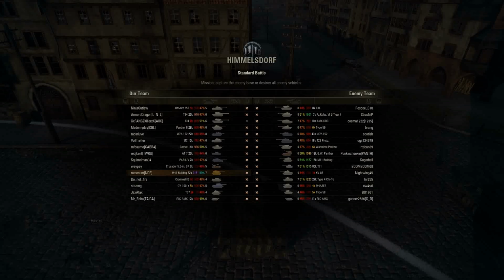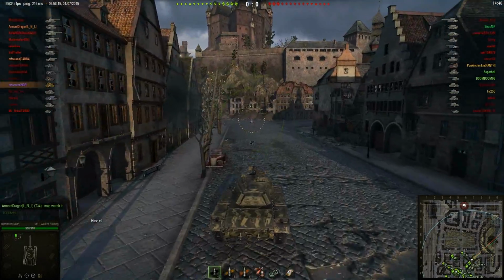The Bulldog of Himmelsdorf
Light tanks are pretty fun on city maps as long as you play smartly.